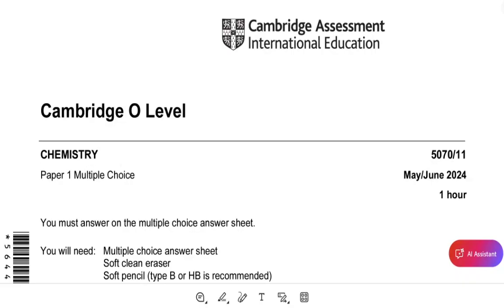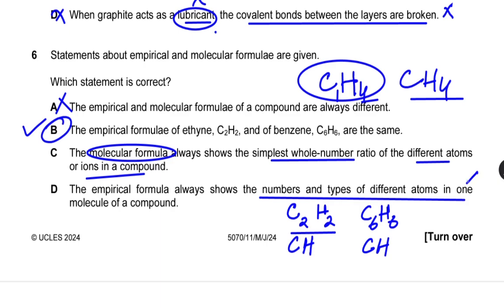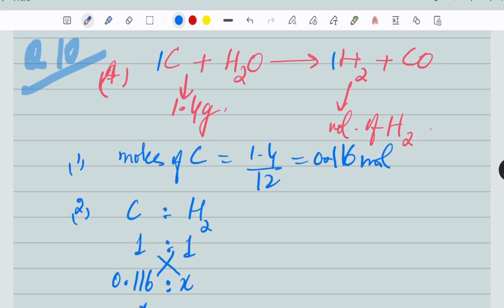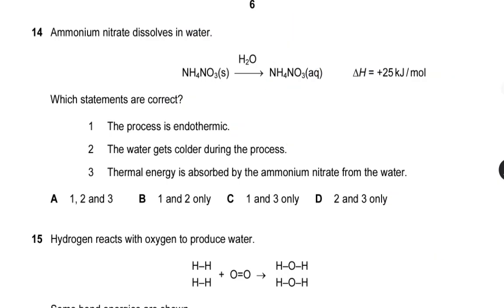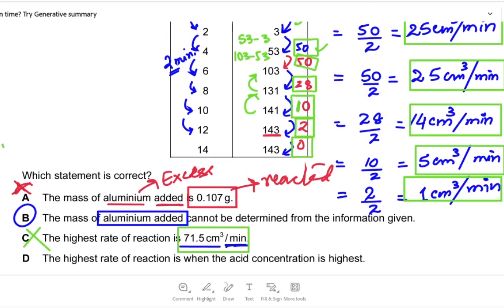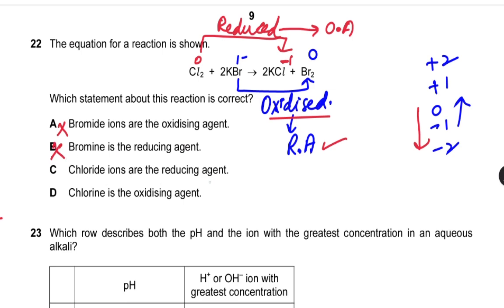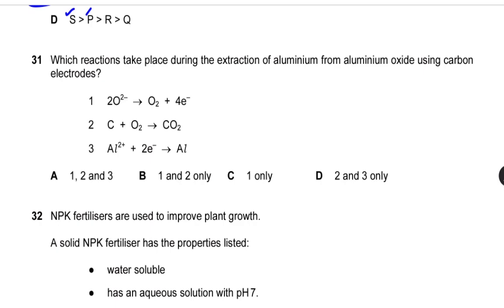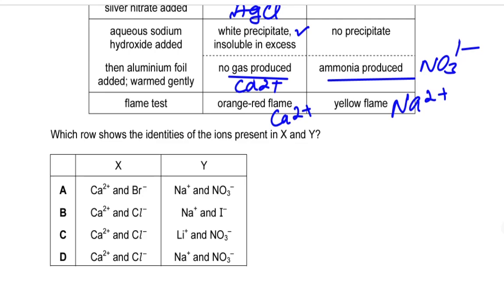O Level Chemistry 5070 11 2024 May June Full Mcq's Solved